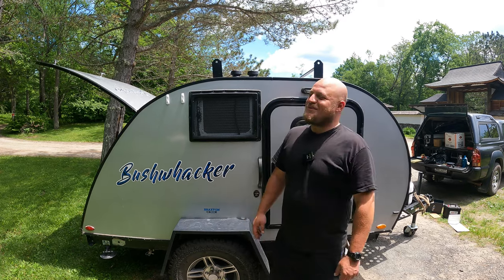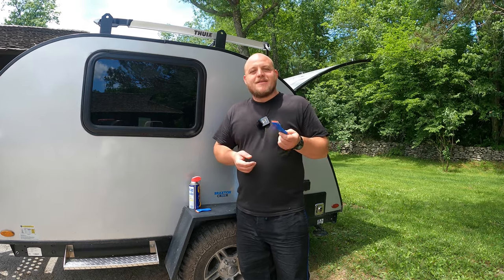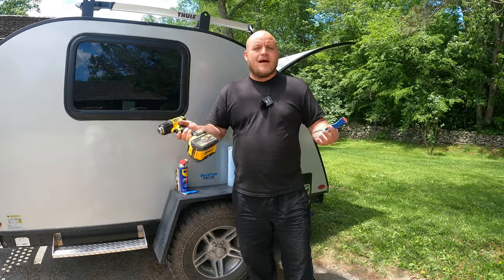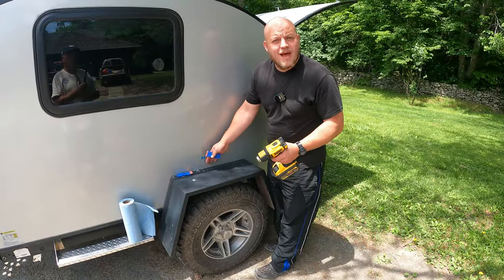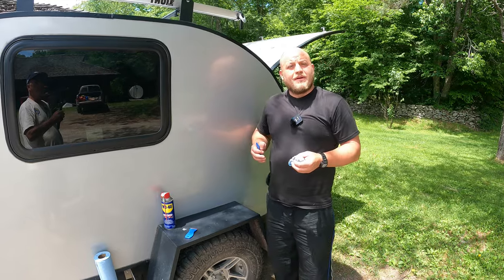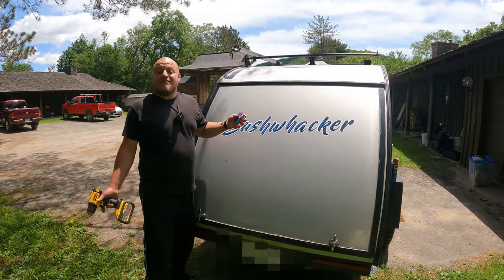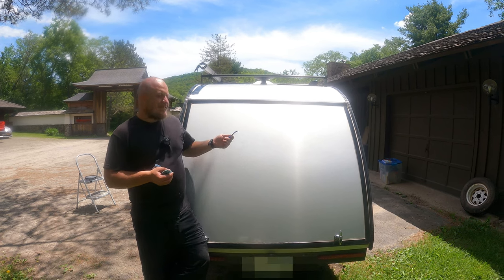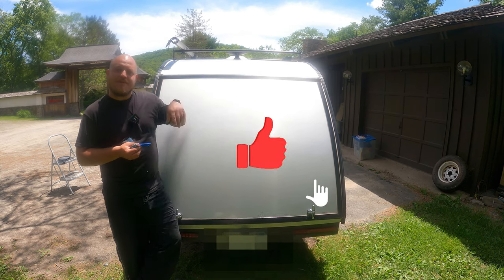Removing Decals from Campers | Dealership Stickers, Bumper Stickers & more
How to remove decals. Removing old or unwanted decals from campers is a super easy job with the right tools and techniques! With some patience, both old and new decals, stickers, and bumper stickers will come off with ease!

Best Plastic Razor
Goo Gone
WD- 40

Great portable Heat Gun (bare tool)

Options for sun damage
Turtle Wax Rubbing Compound-
^^For tough jobs I use both, most jobs will only require one. Goes easy with the course or go hard with the fine. If it's bad, I use the course and then blend with the fine.